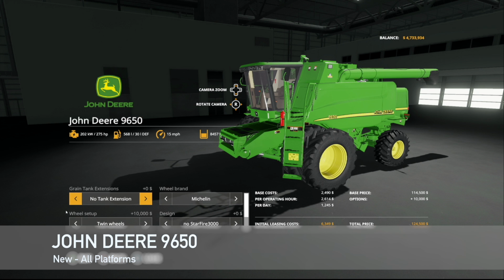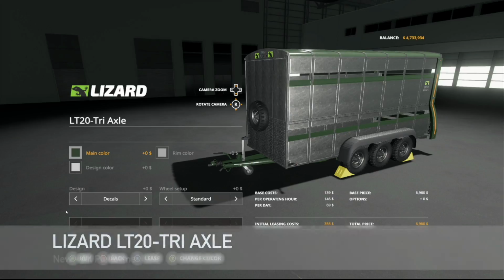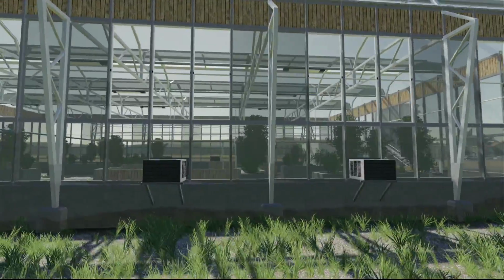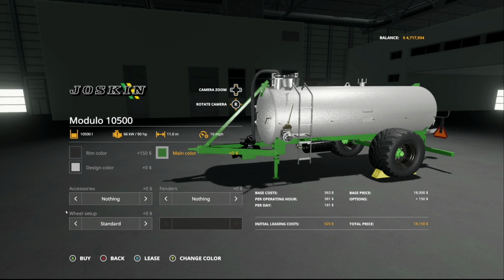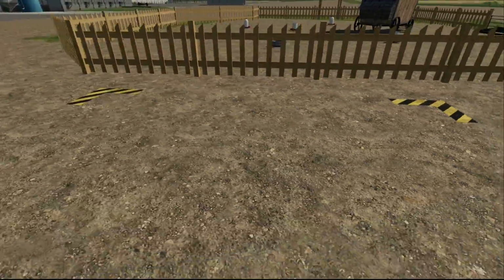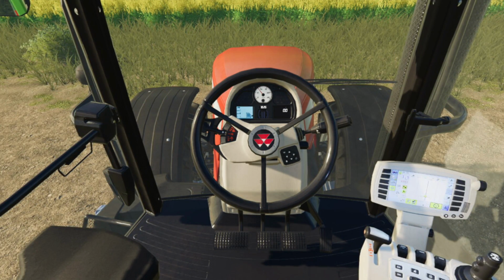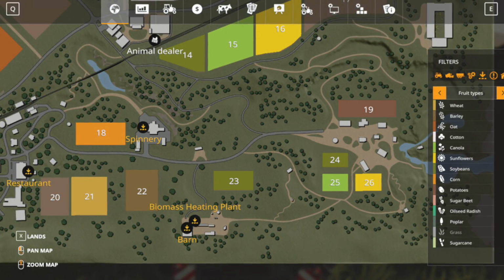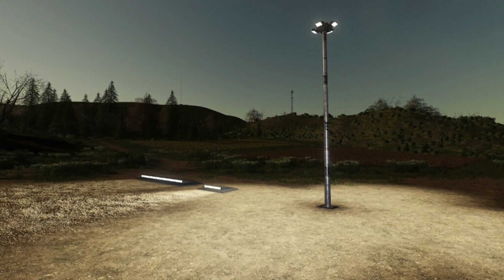NEW MODS! New John Deere 9650 Combine by SiiD Modding! (26 Mods) | Farming Simulator 19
New Mods & Mod Updates Out Now!
“New John Deere 9650 Combine by SiiD Modding!” (26 Mods)

0:00 - Intro
0:09 - Mod Overview
0:24 - John Deere 9650
2:21 - John Deere Corn Headers
3:03 - Lizard LT20 Tri Axle
5:21 - Pigsty Of The Future
6:39 - HW80 Bale Trailer
7:53 - Joskin Mudulo 10500
9:19 - New Grain Storage
10:42 - Goldcrest Valley Chicken Pen
11:28 - Simple Fueling Station
11:49 - Concrete Fences
12:06 - Guttler Avant 45
12:18 - Fendt 900 TMS Vario
12:29 - Mixed Ration For Cows
12:45 - John Deere 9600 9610
13:00 - Homemade Bale Trailer
13:09 - Keyboard Steering
14:21 - Conow HW 80 Pack
14:35 - Sipma Press Pack
15:02 - Dynamic Bale Sheds
15:31 - No Field Flipping
16:17 - Grass Mowing
16:48 - Lumberjack
17:55 - Matador 610S
18:18 - Lubelska Dolina
18:45 - Polish Fertilizer Pallets
18:56 - Automatic Floor Lamps
19:04 - Outro

Grab A Limit Edition DjGoHam Face Mask!

🔷 Helpful Links! 🔷

Power Supply - EVGA Supernova P2 80+ Platinum 1000 watt